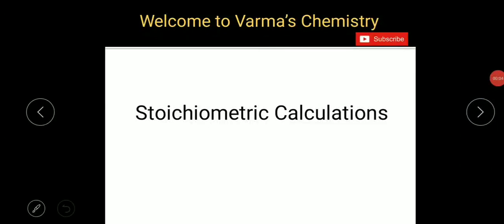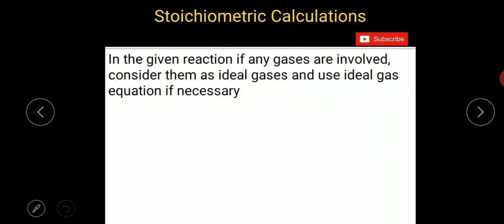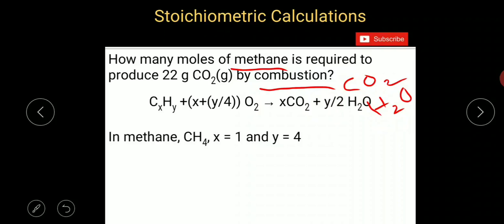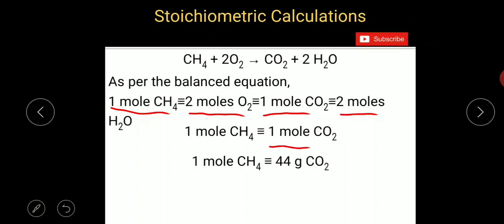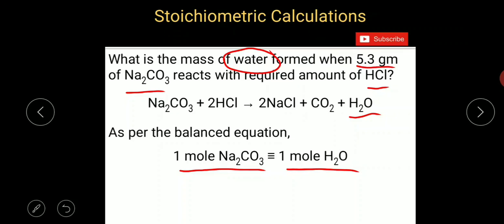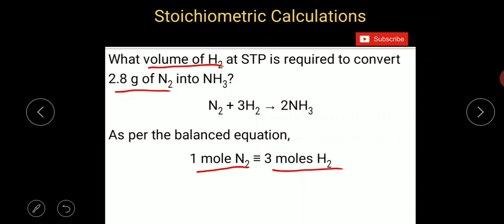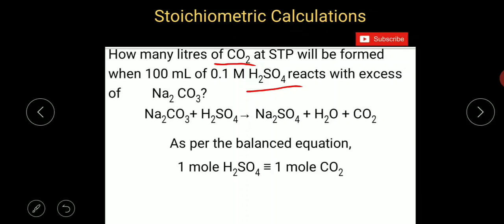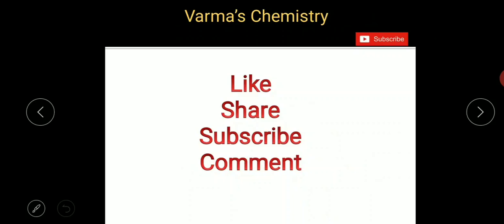Numerical on Stoichiometric calculations class 11, JEE & NEET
Numeical on Stoichiometric calculations class 11, JEE & NEET